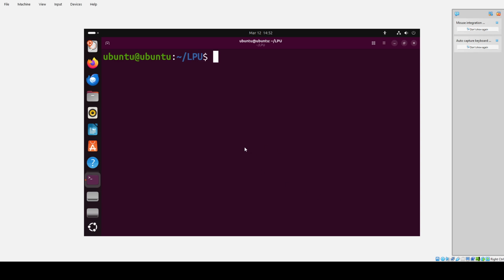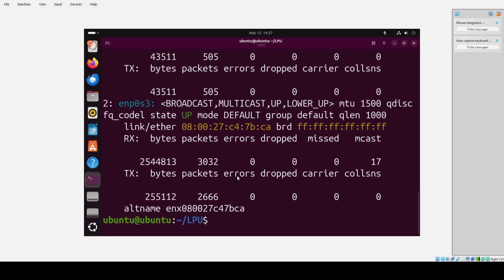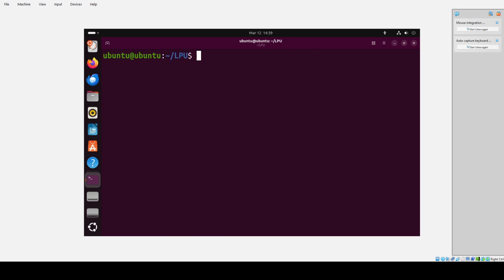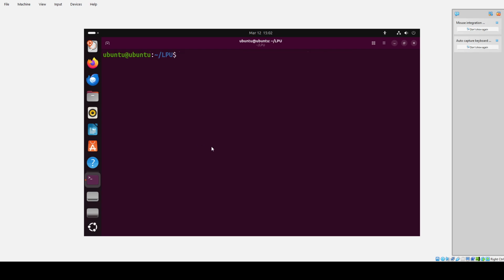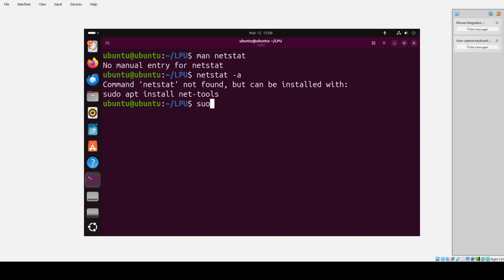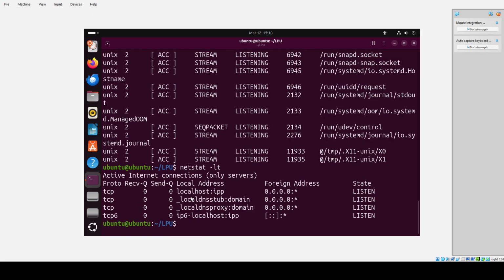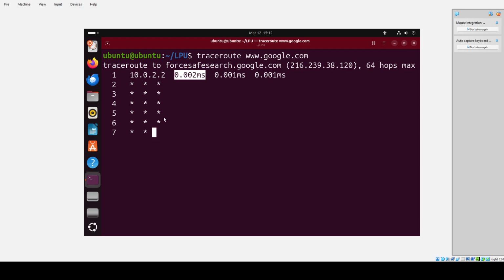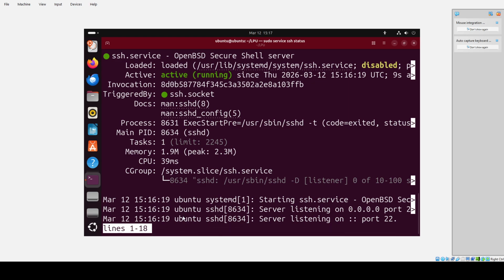Lec 10: Demo of Networking Commands in Linux